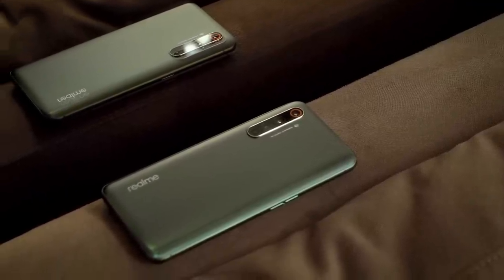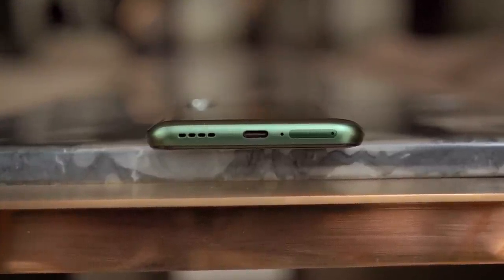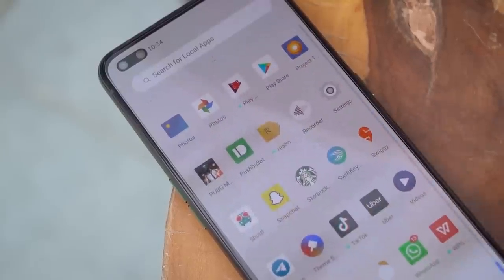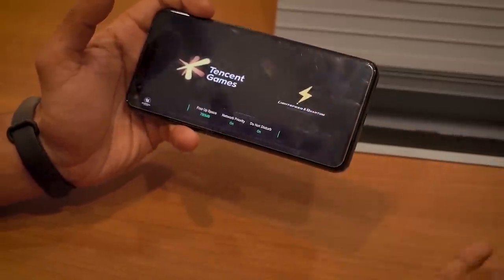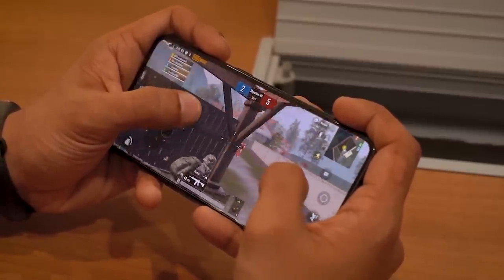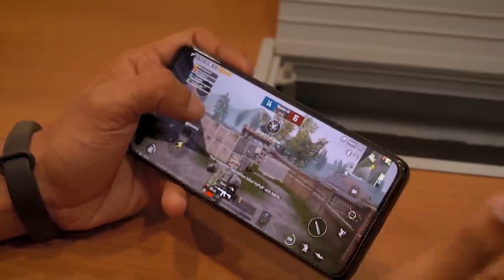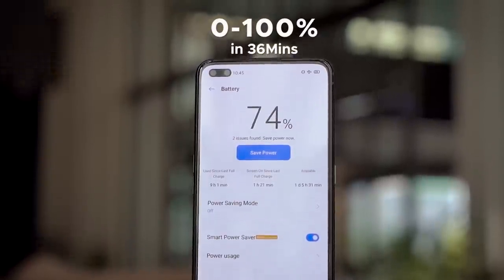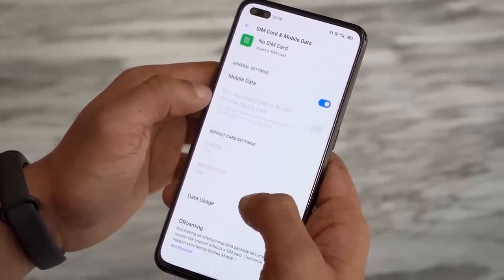Realme X50 Pro Hands-on review and PUBG gameplay - best smartphone under Rs 40K?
Realme beat all other manufacturers to the punch as it recently announced the X50 Pro smartphone, a device which is the first in the country to ship with Qualcomm's Snapdragon 865 processor and 5G capabilities. We went hands-on with the phone and here are our impressions of the same.

Host: Prateek
Editor: Nitesh

Earphone Reviews:
Smartwatch Reviews: